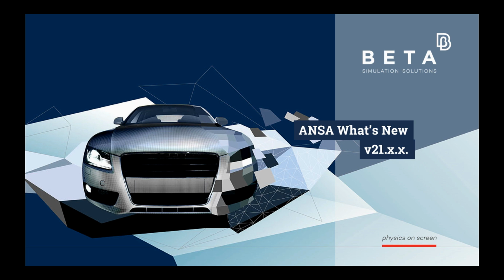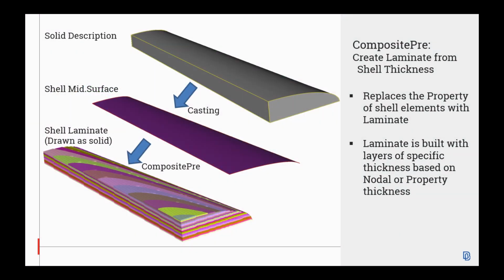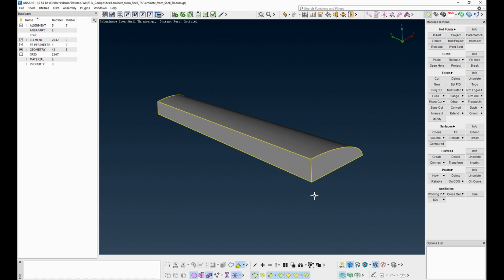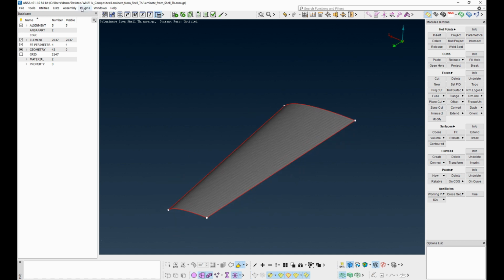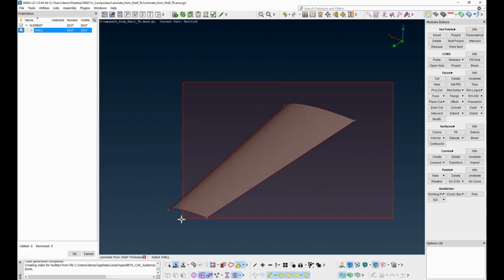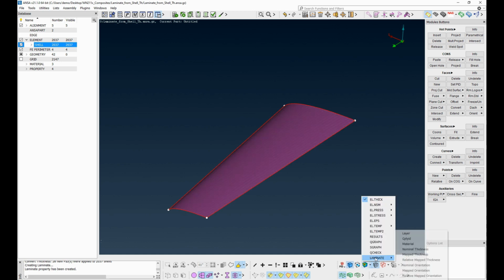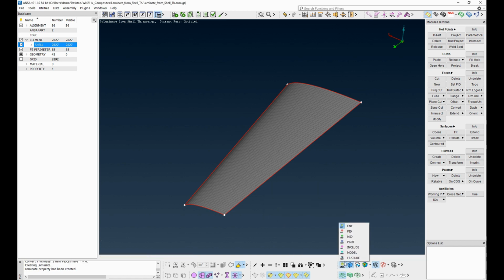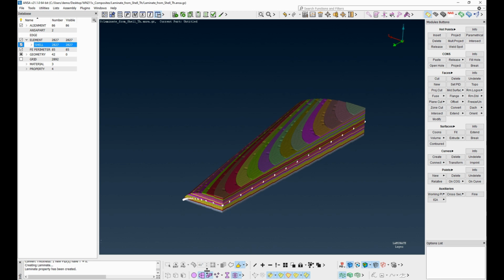Creating a laminate from shell thickness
This video demonstrates how the ANSA pre- processor facilitates the creation of a laminate property based on nodal or property thickness.